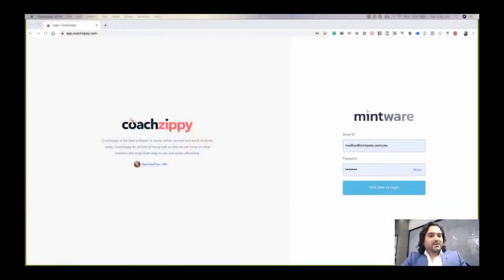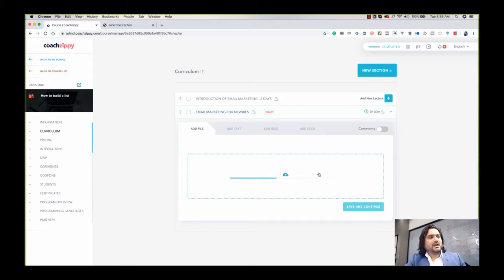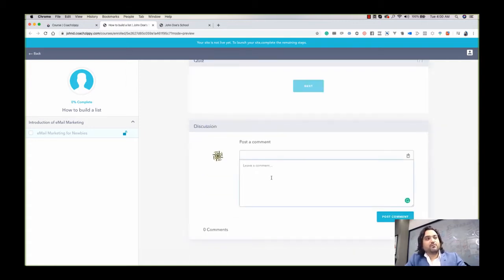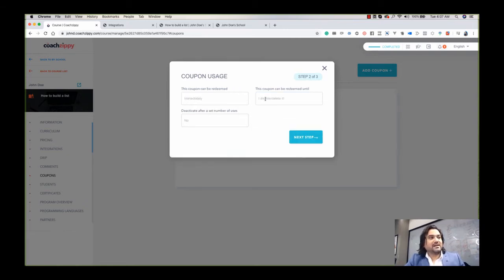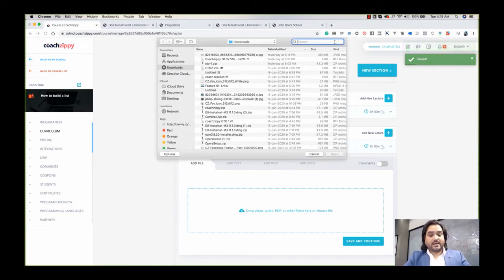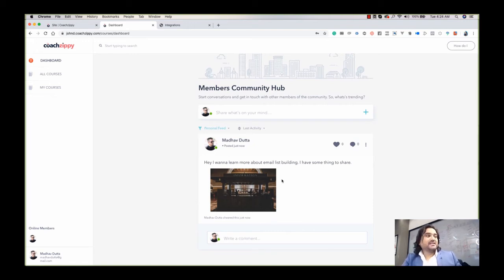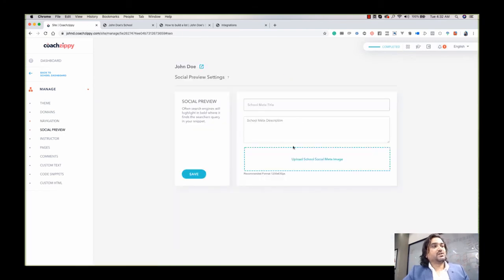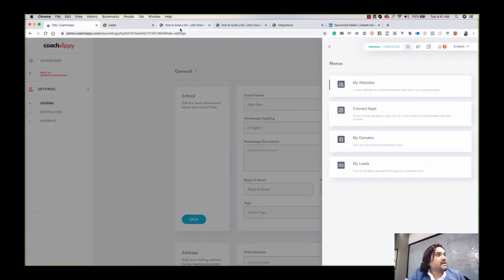Best Affordable Saas Learning Management System LMS for SMB- Online Course Creation & Hosting App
Top Best affordable saas learning management system LMS software for coaches and small and mediium businesses SMB. Top Best online course hosting platform to create, publish and sell online ecourses for education.

For a Limited time only we are Offering CoachZippy Online Course, Learning, Education and Coaching Platform for a One-Time Payment of $47. CoachZippy is for Educators, Coaches, Entrepreneurs, Consultants, professionals who are starting in the Distance Learning market and Individuals who Need a Solid, Tested and Reliable LMS like Teachable, Kajabi, Udemy and Thinkific without a Monthly Subscription or Payment. CoachZippy is Currently $19-$99 per Month. This Offer is Open for a Limited Time.

Coachzippy is an all-in-one online course, coaching, learning and education platform. Coachzippy is solid, tested and reliable, but affordable. Like Teachable, Thinkific, Kajabi and Udemy, Coachzippy has thousands of happy customers who have achieved a lot of success, using their expertise, skills and knowledge to deliver value and impart their world.

What can you Achieve with CoachZippy?

-Develop, master and harness your skill and expertise
-Make more passive income without investing more time
-Expand your revenue streams
-Build credibility and position yourself as an authority
-Attract new clients and build a list of targeted audience
-Build a devoted customer base
-Change the world and make an impact on a larger scale

CoachZippy Exclusive Bonuses

12 Module Premium Course on How to Create a Profitable Online Course Business (Value= $150)

Premium Membership Plugin for Wordpress (Value= $29)

Create Professional Intro, Outro and Logo Sting Animation for your Online Course Videos (Value= $50)

Video Editor and Screen Recorder to Create your Online Video Courses and Training (Value= $46)

A Learning Management System (LMS) is a software application or web-based technology that is designed specifically to create, distribute, plan, manage, implement the delivery of educational content for restricted assess to a specific learning process.

The best LMS for small business is the one that allows you to pay once and get a solution that perfectly fits your business needs. The best LMS systems are designed to help businesses achieve major returns in productivity and performance.

The best LMS platforms are utilized to create, deliver, as well as  update content as per the tailored needs of diversified audiences.